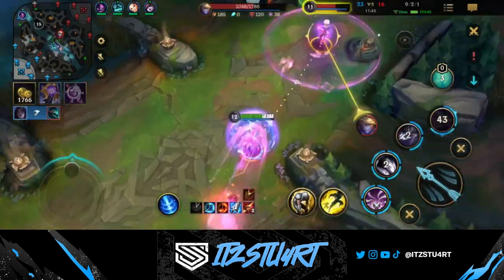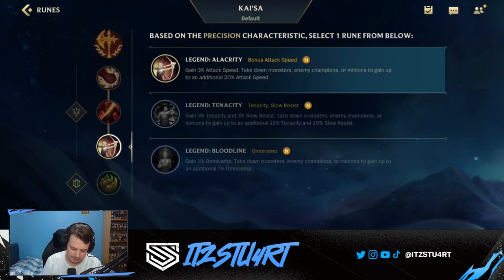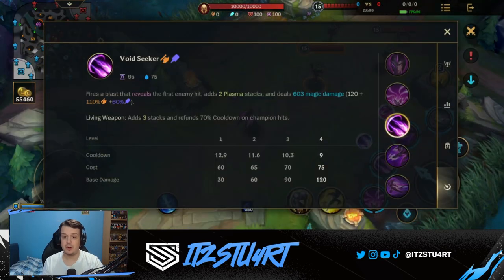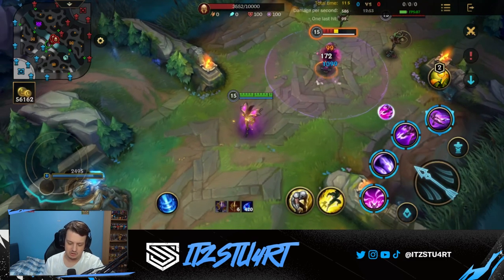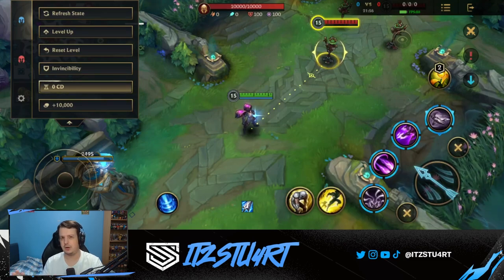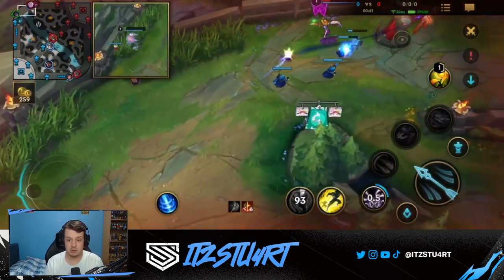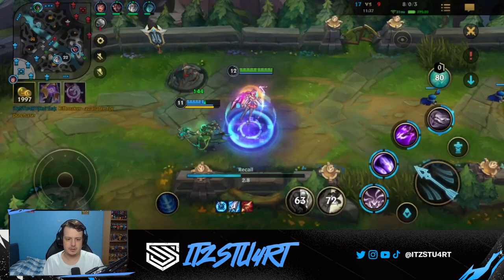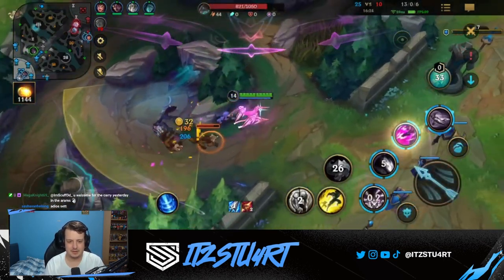THE ULTIMATE KAI'SA GUIDE - BUILD, ABILITIES, TIPS & TRICKS and MORE! - Wild Rift Guides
Timestamps:
Intro: 0:00
Build: 0:30
Abilities: 6:40
Combos: 19:00
Skill Order: 20:20
Gameplay: 22:50

The ultimate Kai'sa guide! I go through everything you need to know about Kai'sa with gameplay at the end, explaining decisions to make in the early and late game.

Wild Rift Kai'sa Gameplay
A-Z Wild Rift Champion Guides